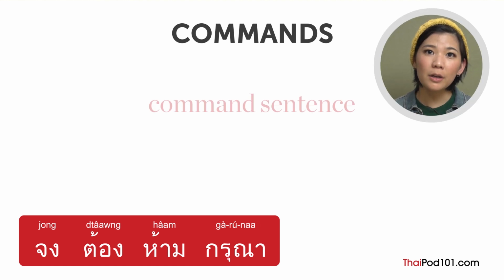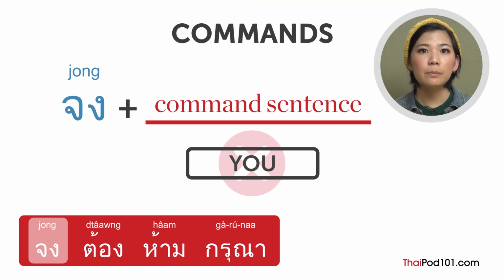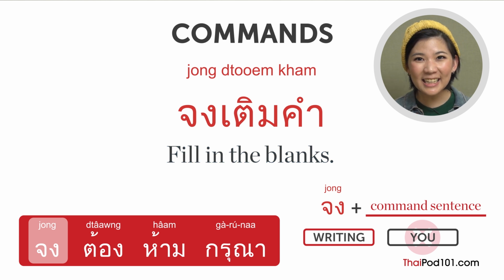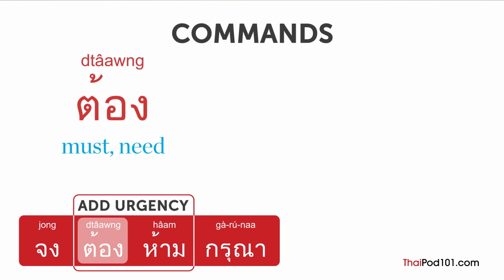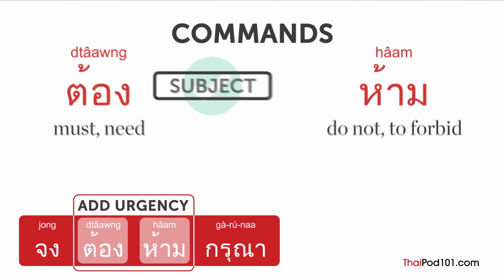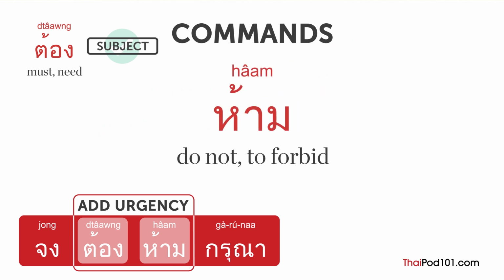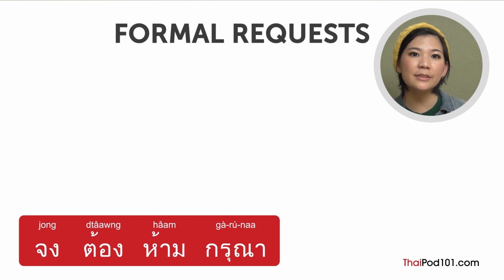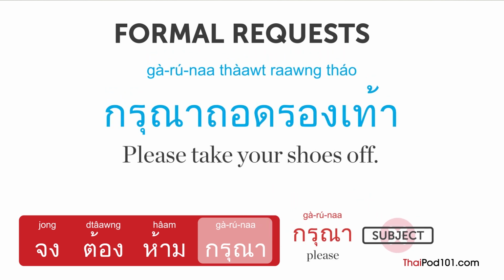Ask A Thai Teacher - How Do You Make a Request or Give a Command?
Finally Get Fluent in Thai with PERSONALIZED Lessons. ↓ Check how below ↓

Step 3: Start learning Thai the fast, fun and easy way!

Save 20% on FULL Access to ThaiPod101 with your YOUTUBE coupon for All subscriptions